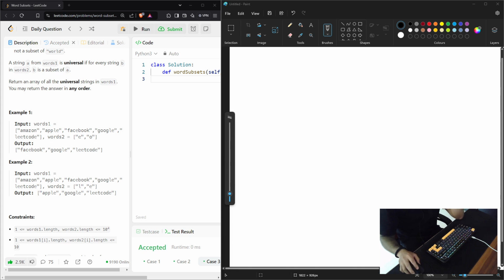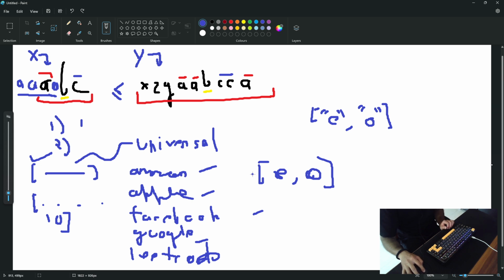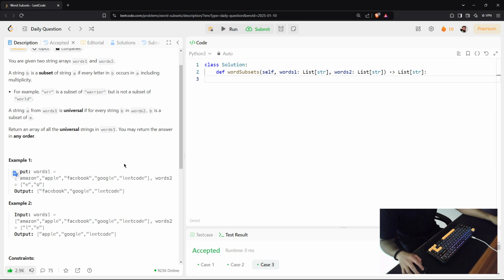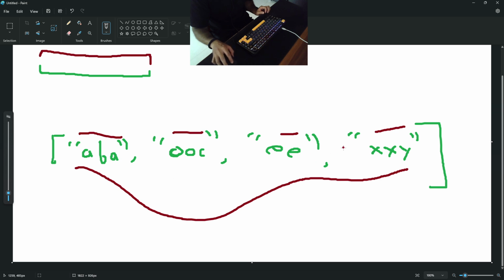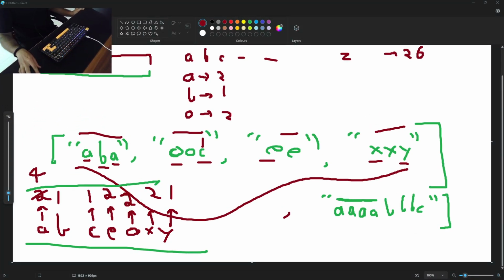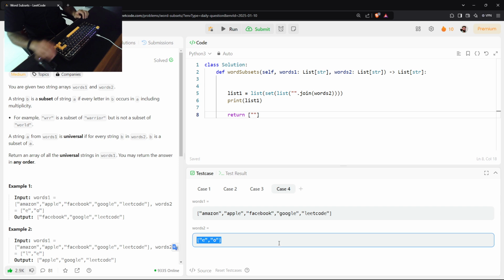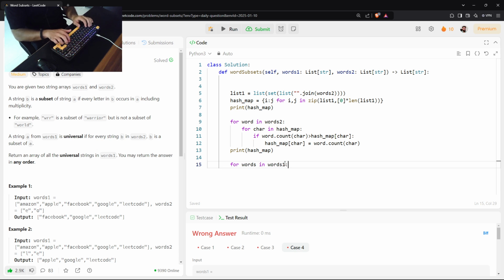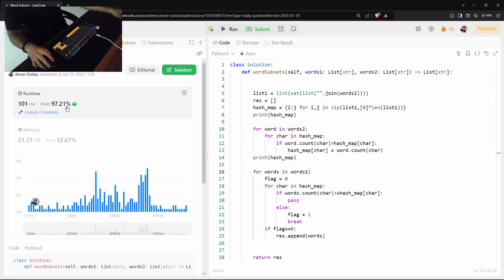Solving leetcode daily challenge - Jan 10 2025 - Word Subsets